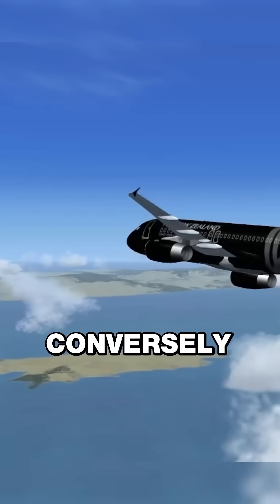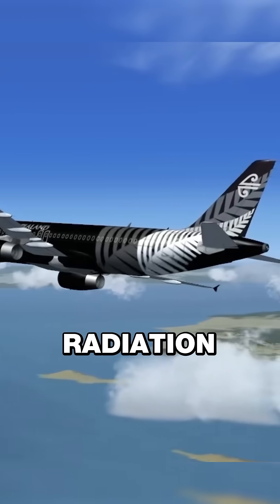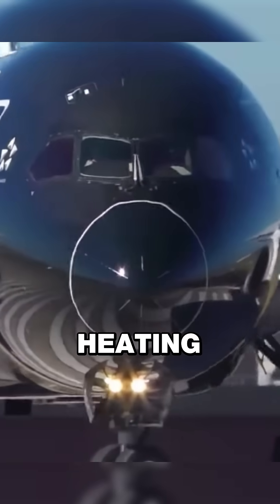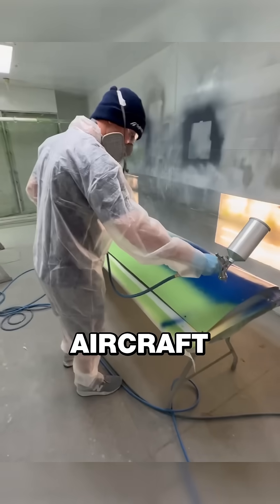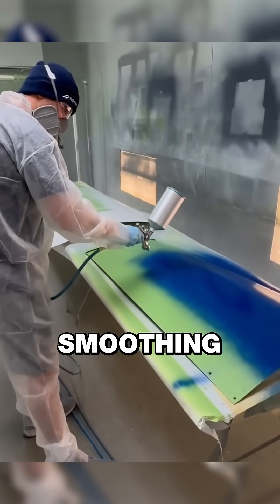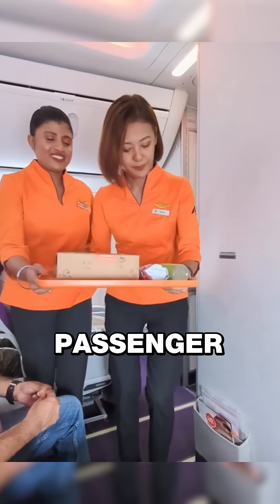Did you know the color of an airplane isn't just about aesthetics🧐